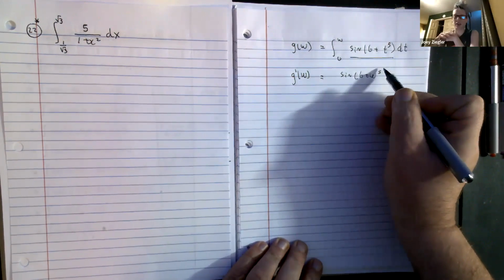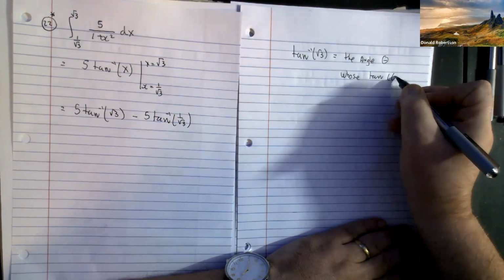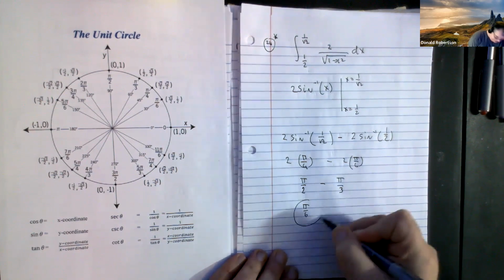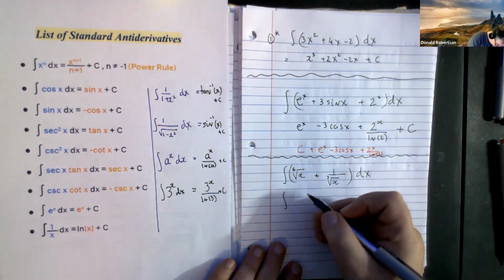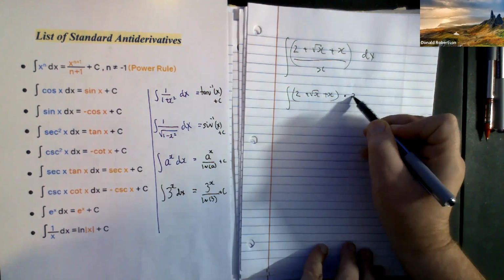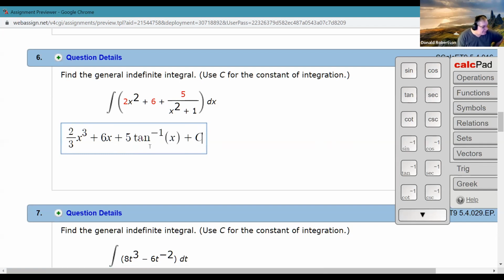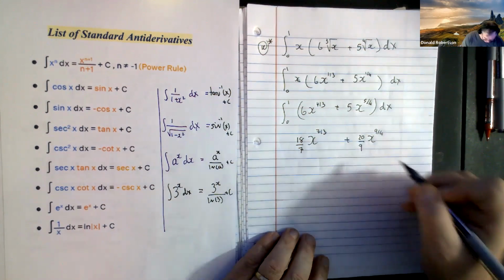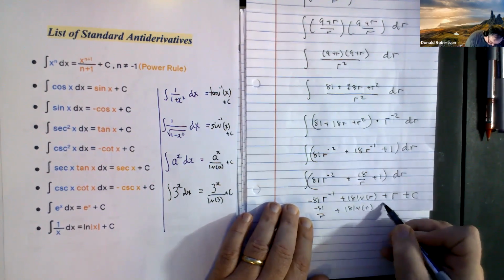Math 152 Chapter 5 4 Indefinite Integrals Part A